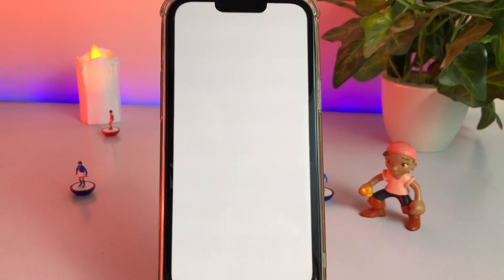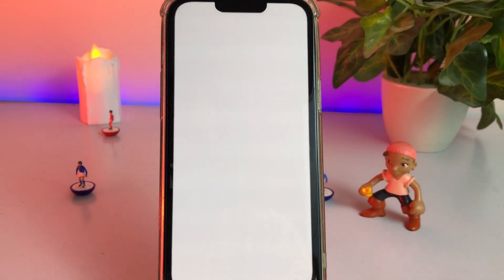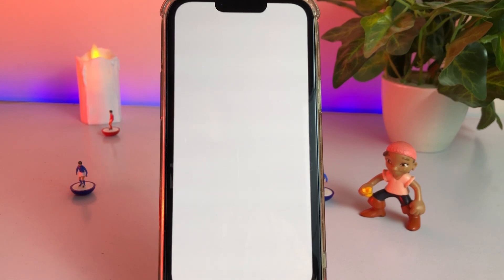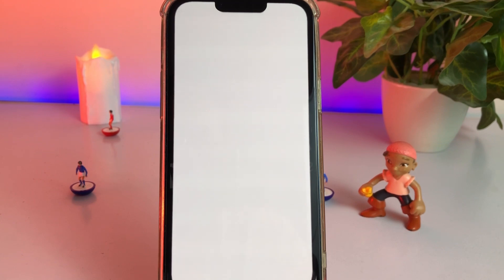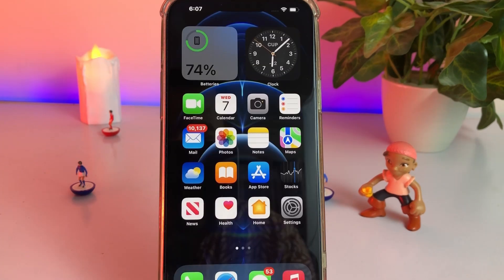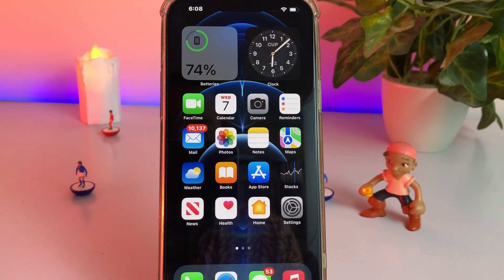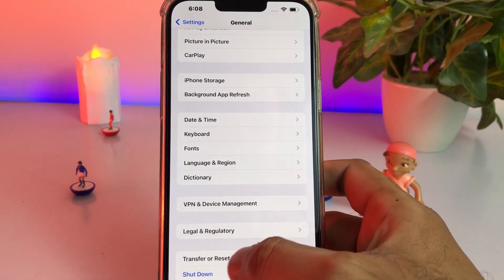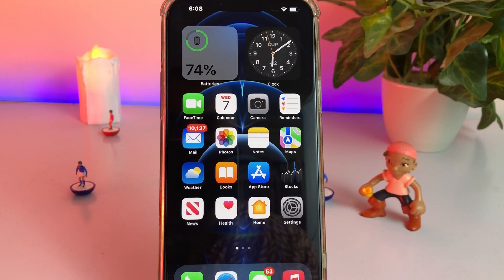iPhone Stuck On White Screen !! iOS 16 Update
Try Tenorshare ReBoot to fix iPhone stuck on white screen with one click.

In this video i am going to show you how to fix if your iPhone stuck on white screen after new iOS update . Hope this video help you a lot and if your facing that issue after watching you can easily fix that… thanks for watching subscribe my YouTube channel and hit bell icon for upcoming videos notifications…

iPhone stuck on white Screen
iPhone stuck on white screen logo
iPhone stuck on black and white
iPhone stuck on white screen apple logo